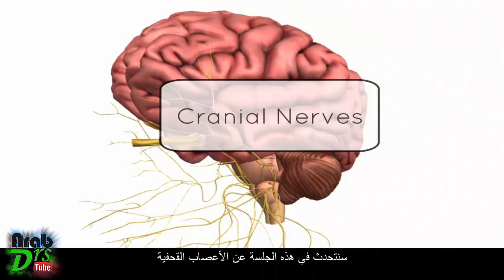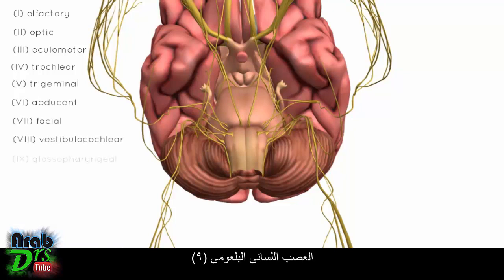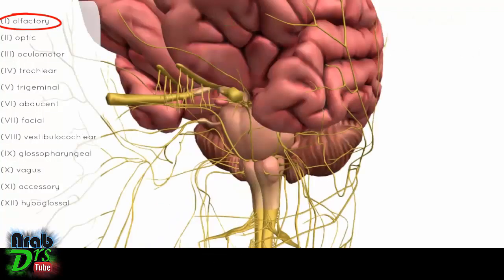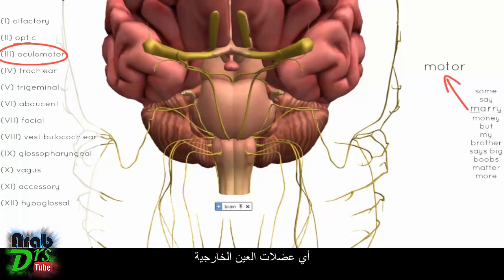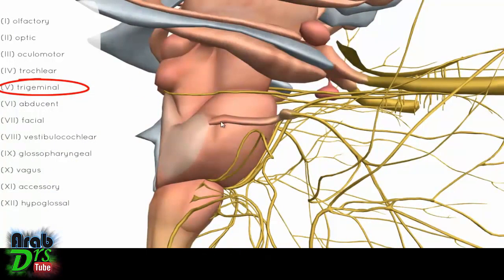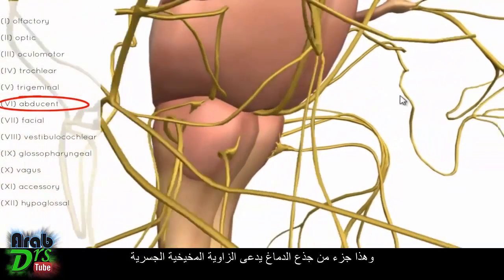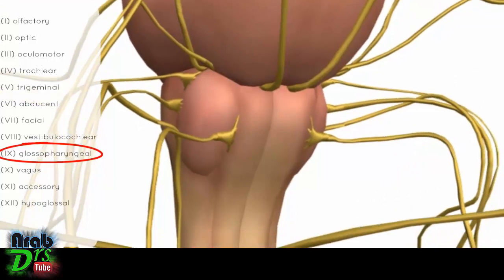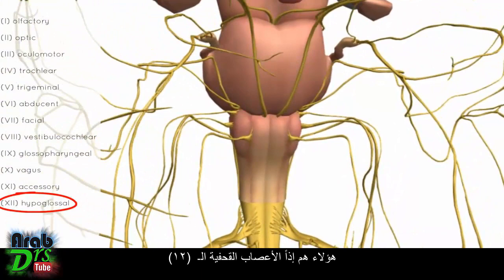Cranial nerve's الاعصاب القحفية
نتيجة طلب احد المشتركات 😅